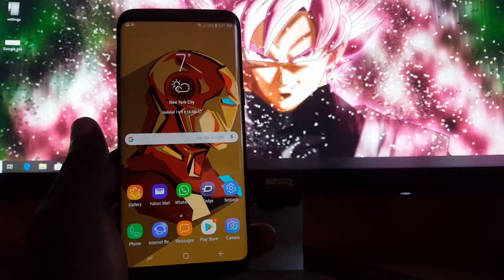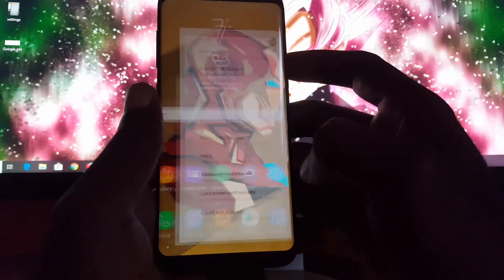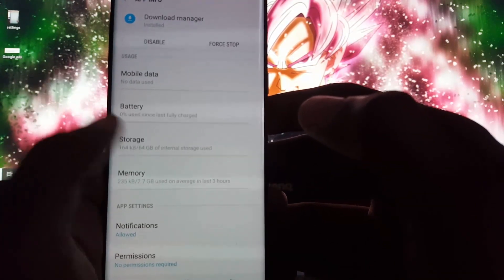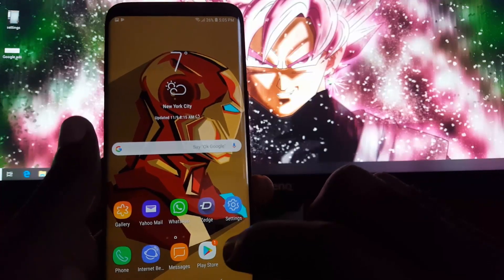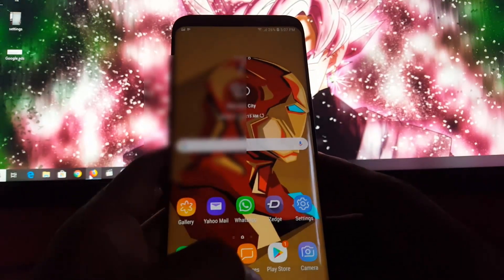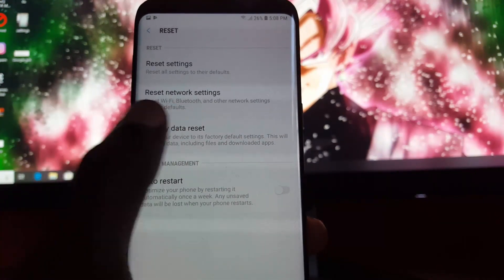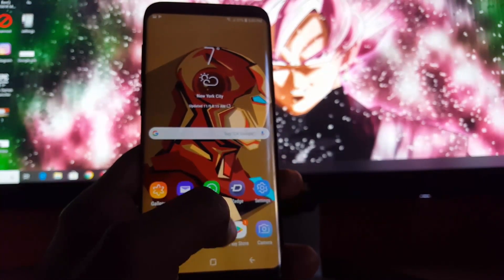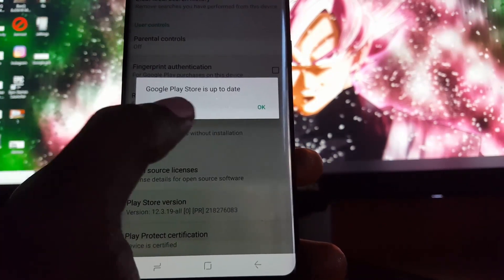Fix Download Pending Error in Google Play Store-6 solutions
Here are 6 ways to Fix Download Pending Error in Google Play Store shown in detail with step by step directions to fix this popular and annoying error.